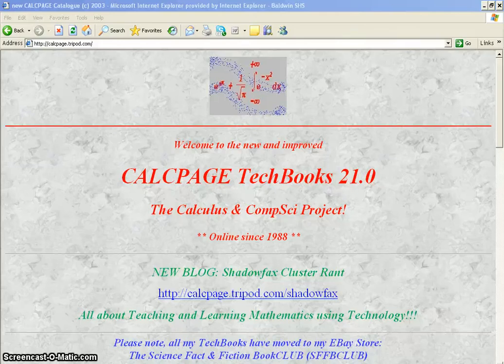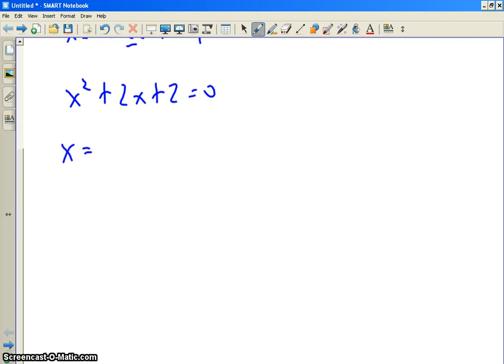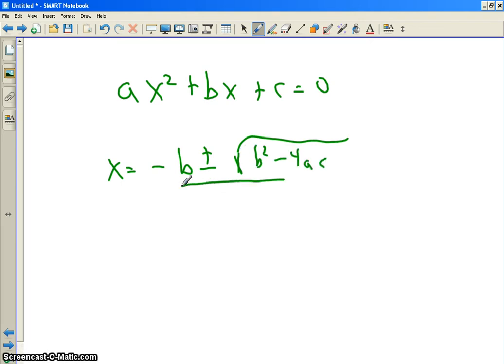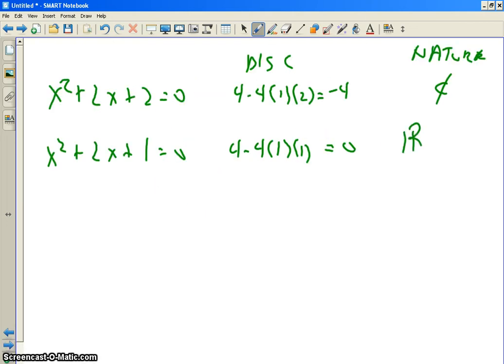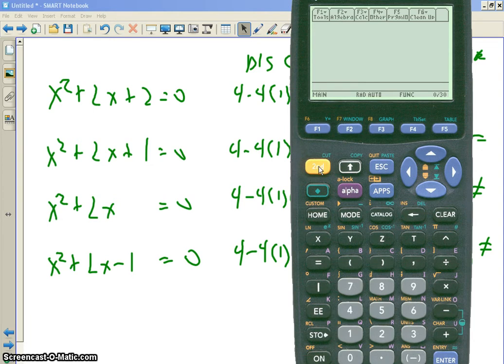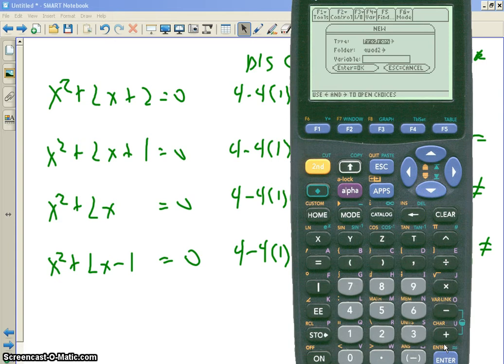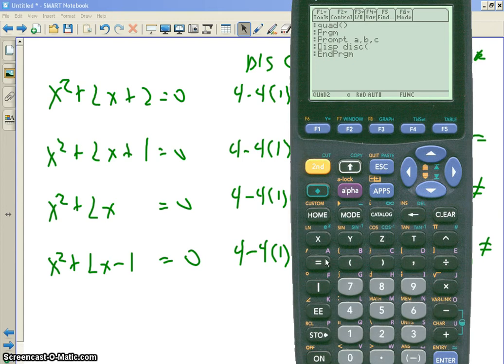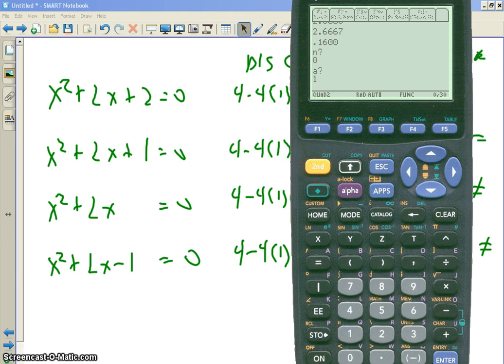u CAN learn AP Calculus! Chapter 4-6 TI-89 Programming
Here's today's sample from class.  For more videos and teaching materials please

Today we wrote a program to solve quadratic equations just to introduce TI-89 BASIC.